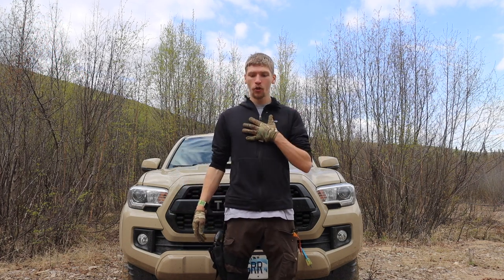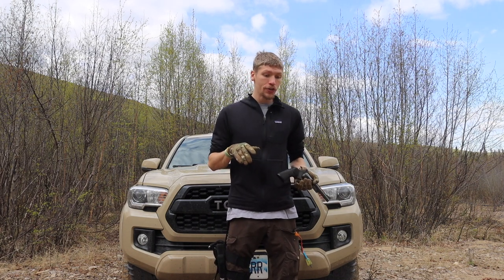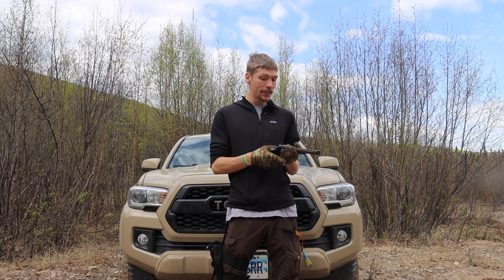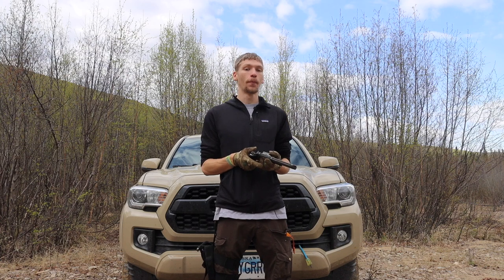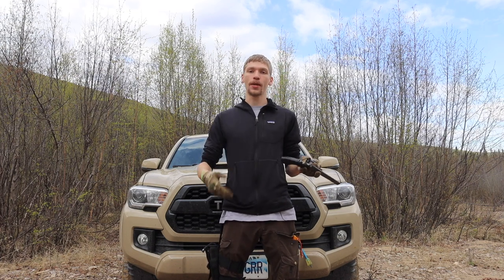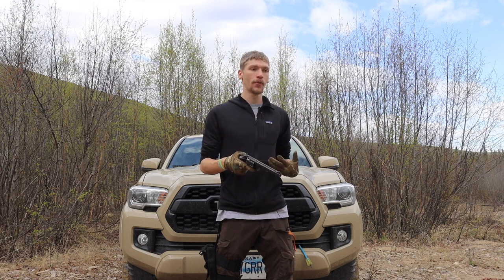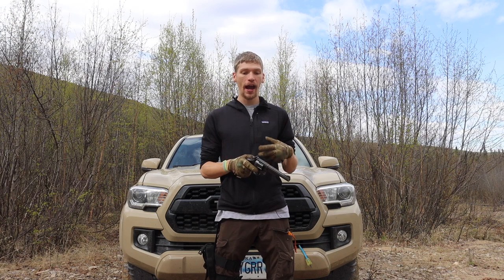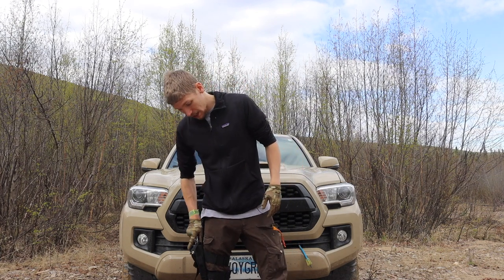How I Carry a Revolver in Bear Country (AKA Alaska)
With summer underway we will all be venturing outdoors and many of us into bear areas. With that said I thought I would discuss how I carry a revolver in bear areas or the bear country that is Alaska.